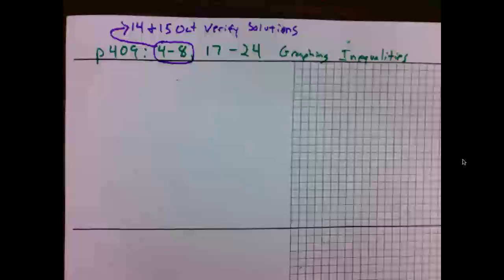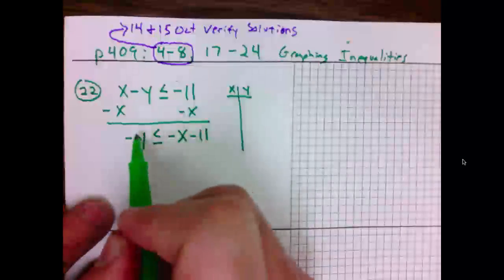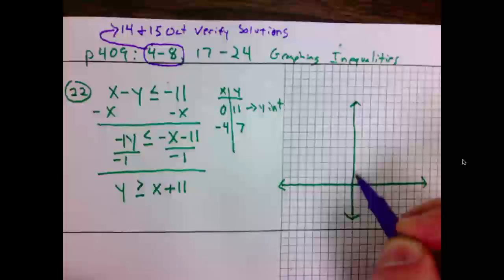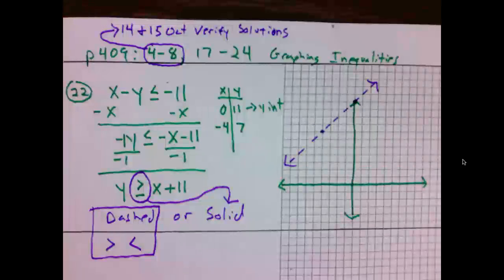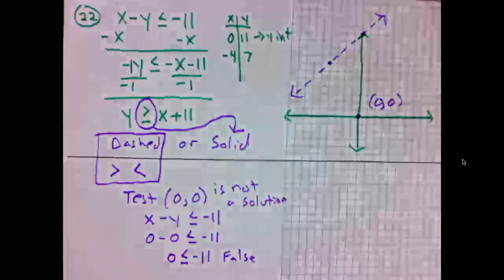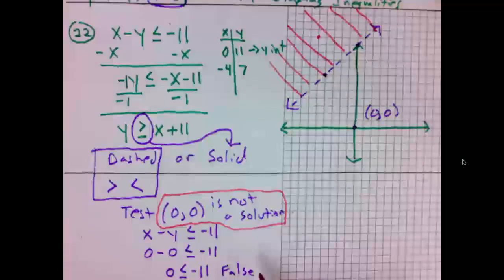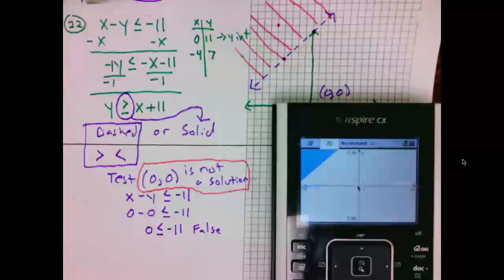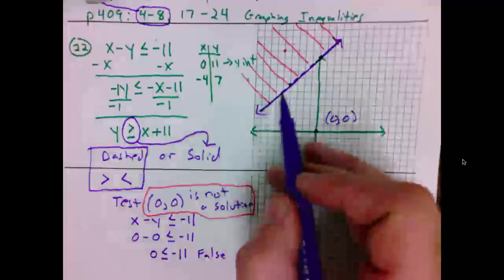graphing linear eqs in two variables p409